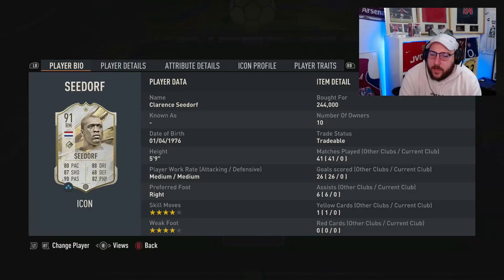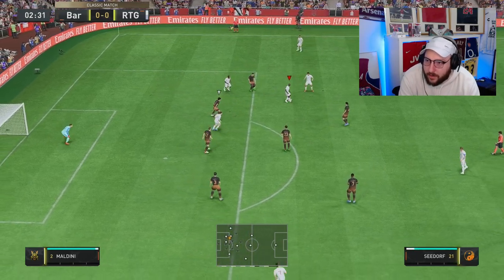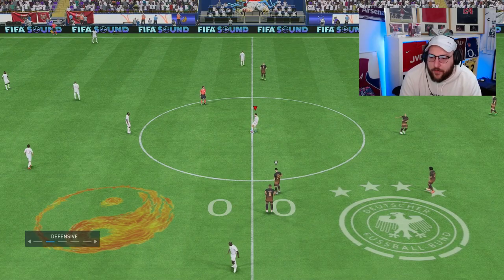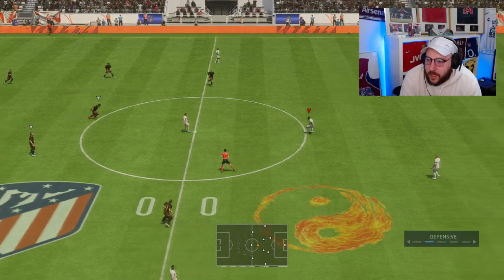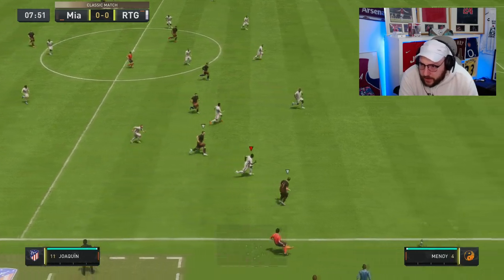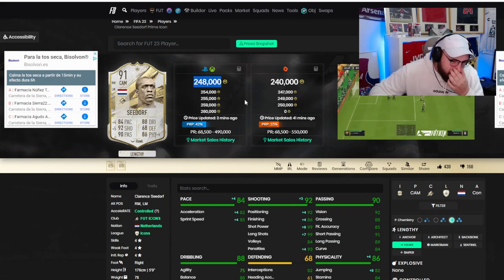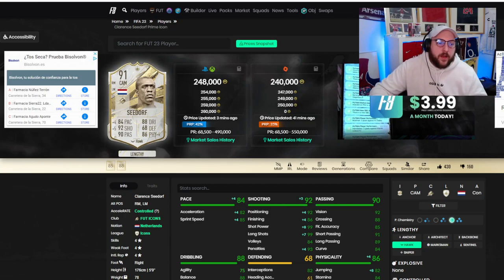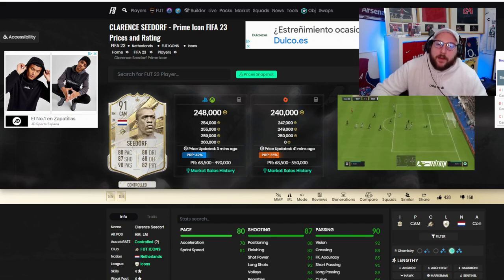91 PRIME ICON SEEDORF PLAYER REVIEW FIFA 23